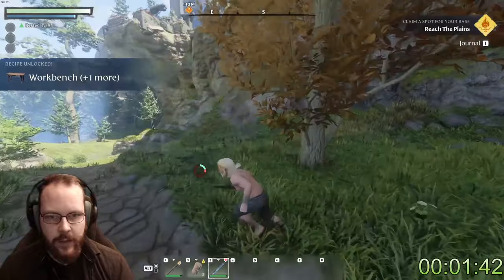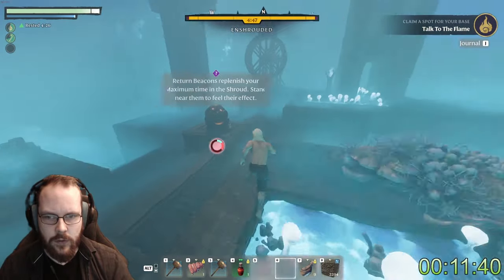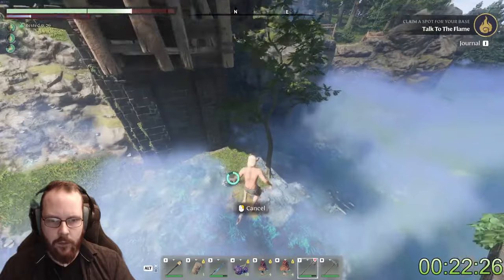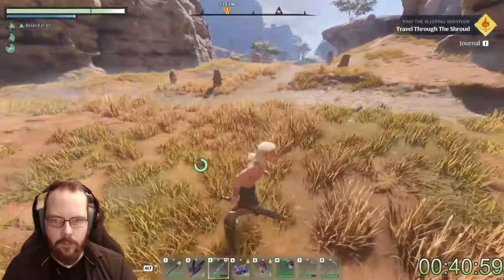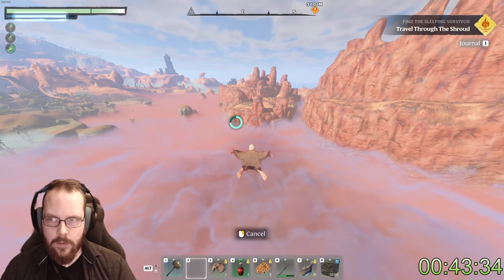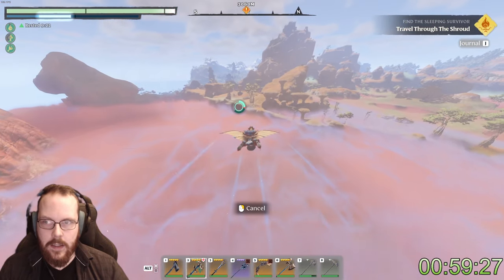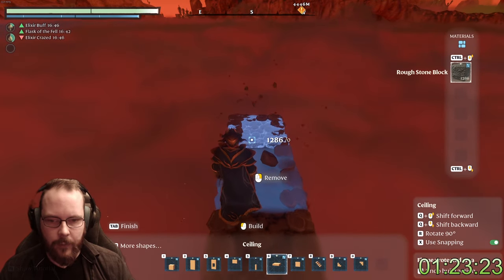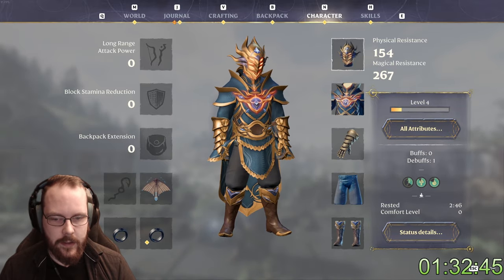Enshrouded Speedrun All Bosses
Now this was a fast speedrun, had a ton of fun doing this. There's potential for emprovements
Yesh